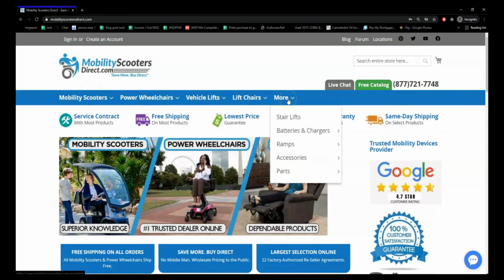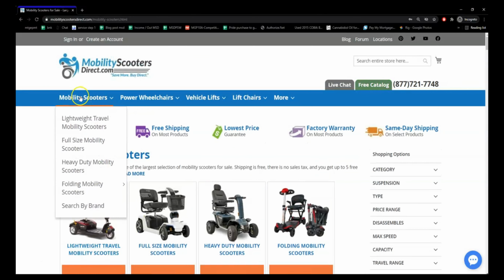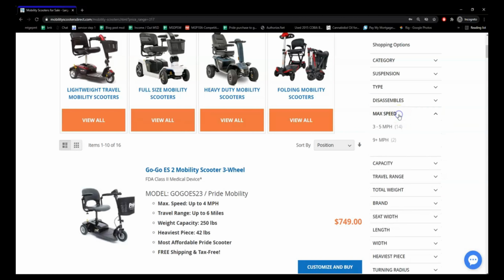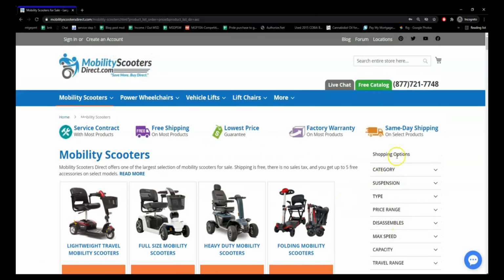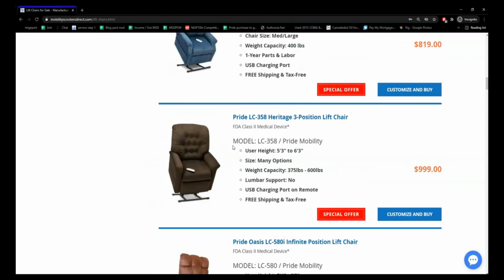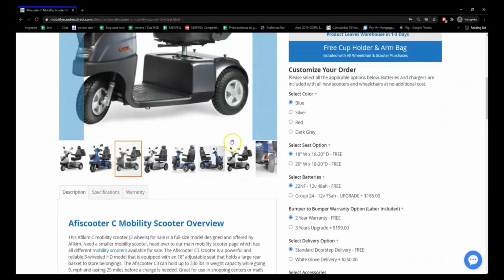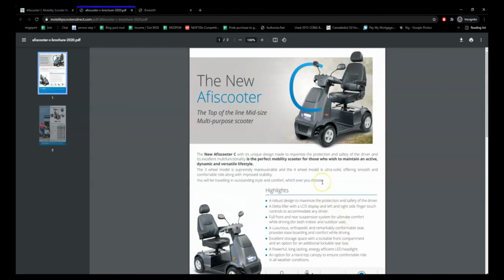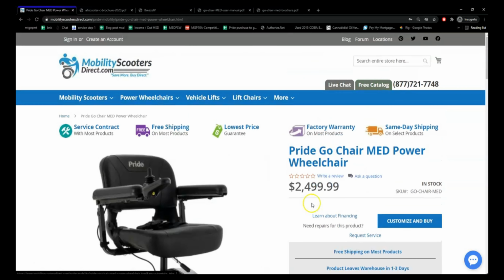👩‍🏫Mobility Scooters Direct Website Tutorial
Using our website to find a suitable mobility product is very easy. In this video, we'll show you how to use our website to find products that suit your needs. Follow along with this video tutorial or call one of our friendly sales experts to get recommendations on which products will be the best fit for your needs.

Our sales team is non-commissioned, which means they are not going to recommend products that provide high profits. Instead, they will only recommend products that provide highest rate of customer satisfaction. Our team of friendly sales experts are happy to provide you with a complimentary consultation.

TAX-FREE SALES
5-STAR CUSTOMER SERVICE

Request a FREE CATALOG via USPS by filling out the form on our website which is linked below:

You can also call us toll-free to speak with a sales expert any time at

VIDEO CHAPTERS:

Video Introduction - (0:00)
URL mobilityscootersdirect.com - (0:06)
Website's Main Category - (0:17)
Mobility Scooter's Tab - (0:38)
Mobility Scooters Sub Category - (0:50)
Main Mobility Scooter Category - (1:16)
4 Main Mobility Scooter Sub Category- (1:24)
View of Top Selling Scooters - (1:46)
How to use the Filter Option in the Right Panel - (2:06)
How to Use Price Range Filter Option - (2:20)
How to Use Max Speed Filter Option - (2:50)
The View of Using the Filter Options of - (3:03)
How to Clear the Filter Options - (3:27)
How to Use the Sorting Options - (3:34)
Main Lift Chair Category - (4:23)
4 Main Lift Chair Sub Category - (4:26)
Sorting Options for Lift Chair - (4:45)
Videos on the Bottom Part of Lift Chair Page - (4:50)
Lift Chair Left Side Navigation - (5:14)
Main More Category - (5:27)
Batteries and Chargers Sub Category - (5:33)
Sorting Options for Batteries and Chargers (5:43)
How to Search for the Product Information - (5:57)
Description Tab - (6:50)
Link for User Manual & Brochure - (6:57)
Main Power Wheelchairs Category - (8:55)
Ending - (8:33)